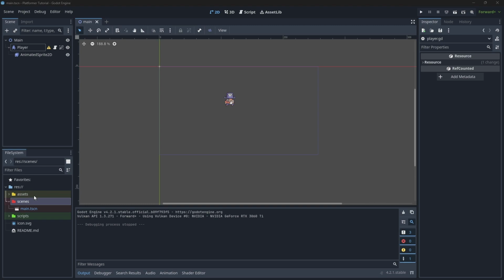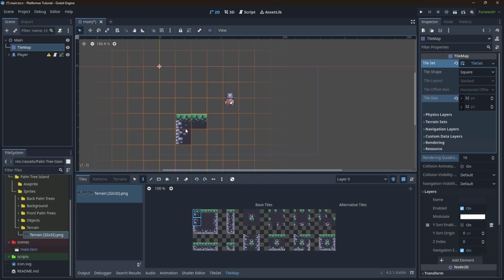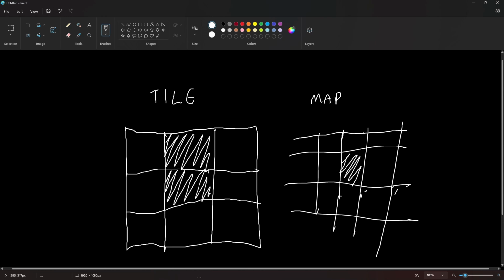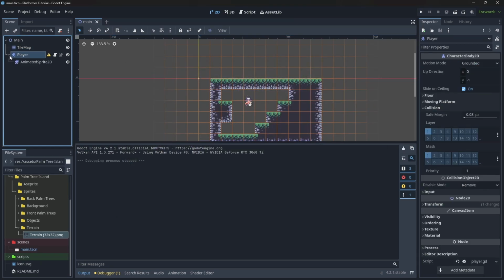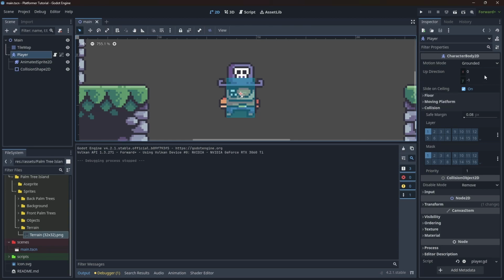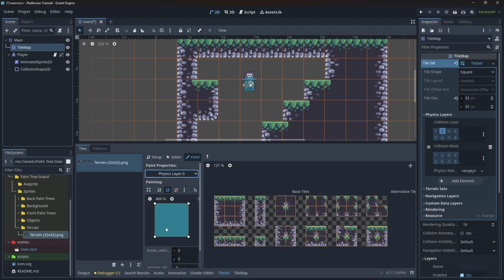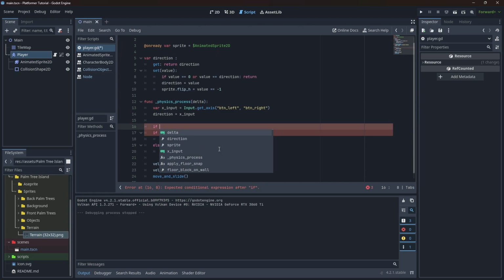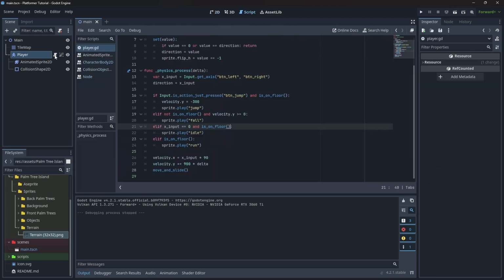Godot 4 Tutorial - Beginner Platformer P2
Hey everyone!
it's Ge here, and today we are going to work with Tilemaps and Terrains!
for the next video we are going to refactor the player and add some juice to the controls!

byyyyye!

00:00 - Intro
00:20 - Importing the Map Asset
01:05 - Creating the Tilemap
06:42 - Explaining Tilemap Terrain Rules
07:57 - Painting Terrains
10:54 - Adding collision to the Player
13:58 - Physics Layer x Physics Mask
14:54 - Renaming Physics Layers
15:44 - Mask and Layer usage by the move_and_slide
16:03 - Debug collision shapes
16:20 - Tilemap collision
19:31 - Basic player phyiscs and jump